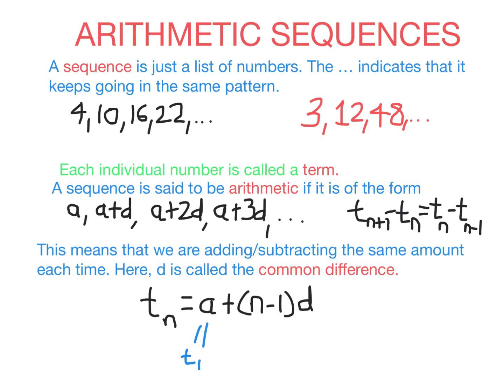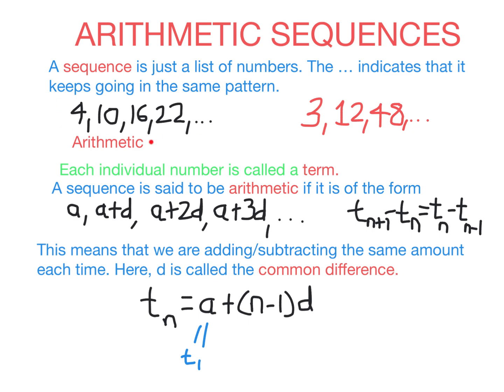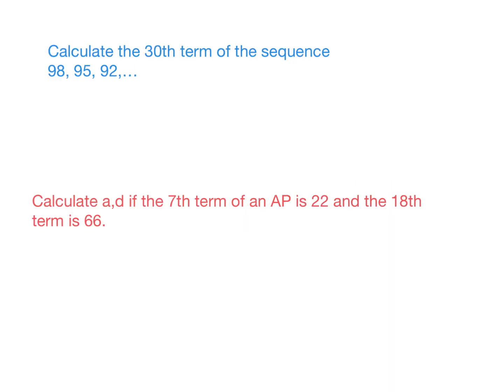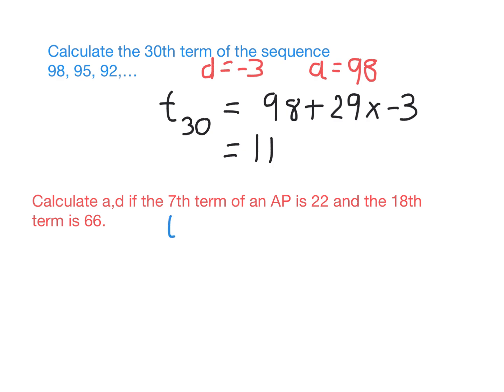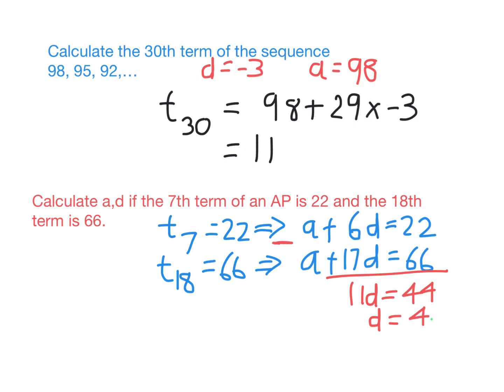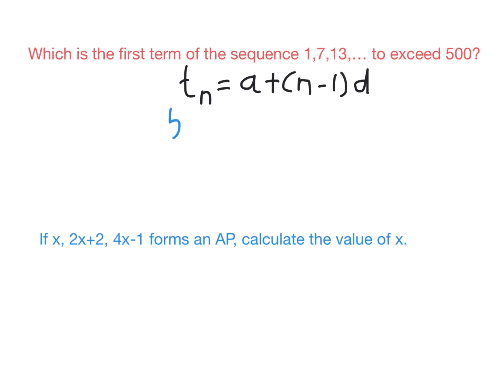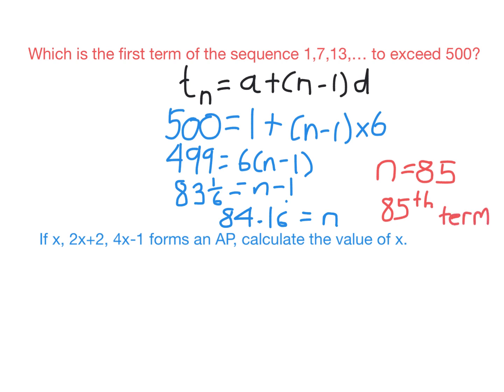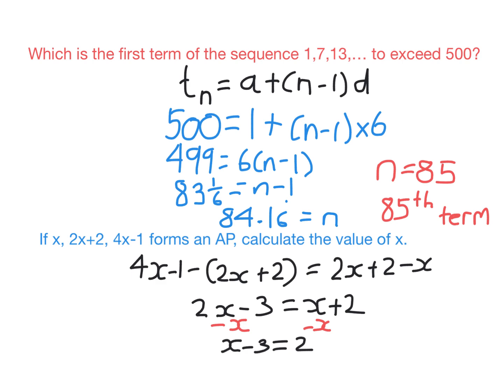Arithmetic Sequences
00:00 Slide 1
02:27 Slide 2
05:10 Slide 3